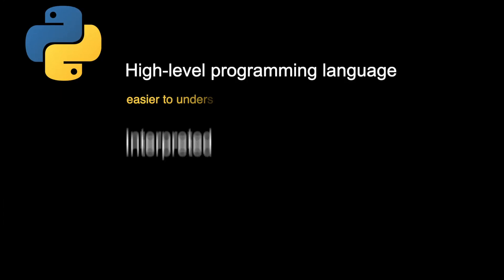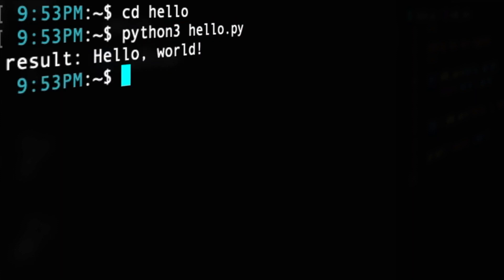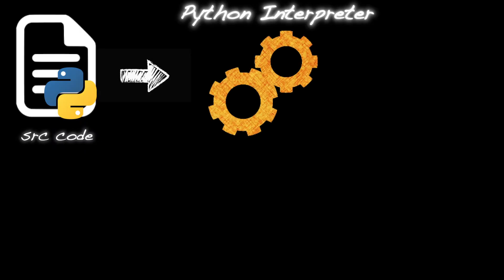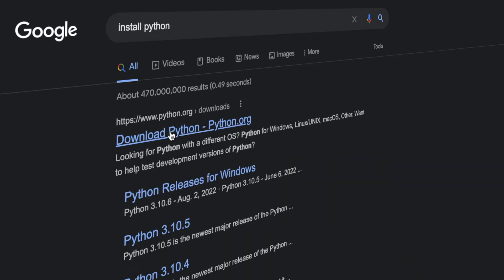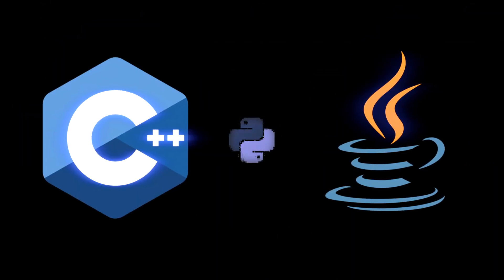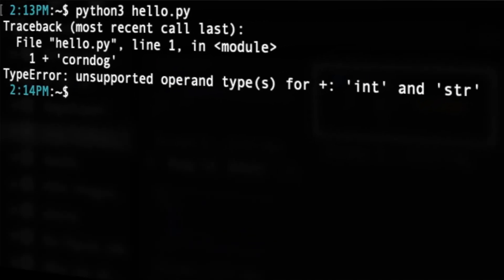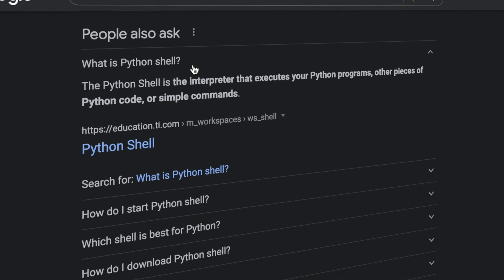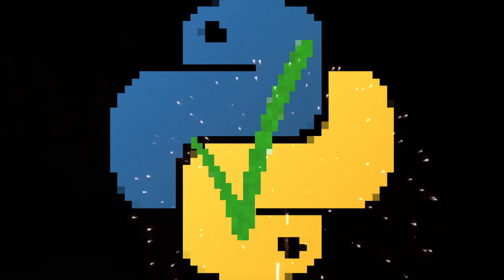How Python Works in 1 Minute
How python works in 1 minute. Here we talk about taking python source code and how it gets run by the computer. Hope you like it and hope to keep adding to this series with short and efficient videos that can help you learn to code.